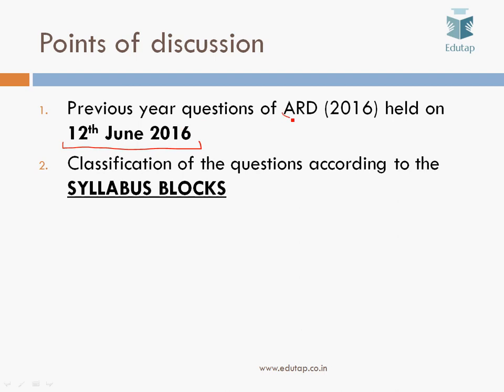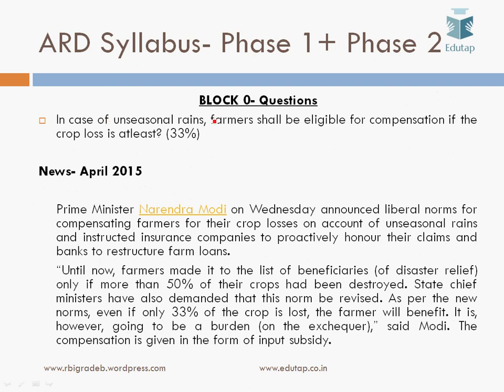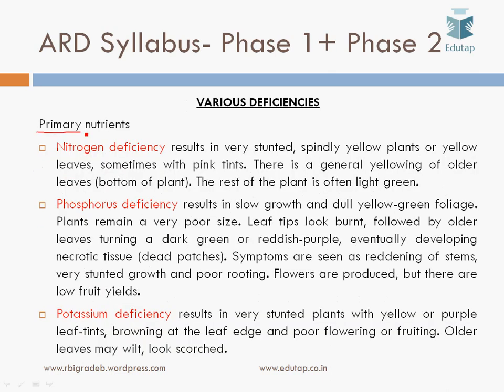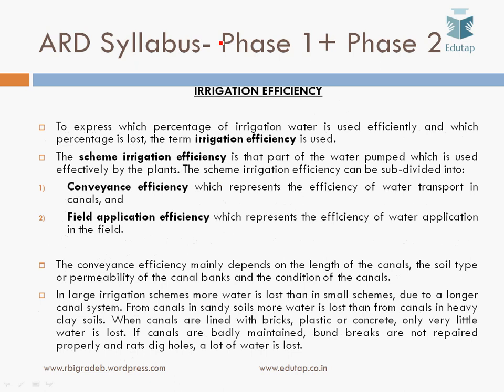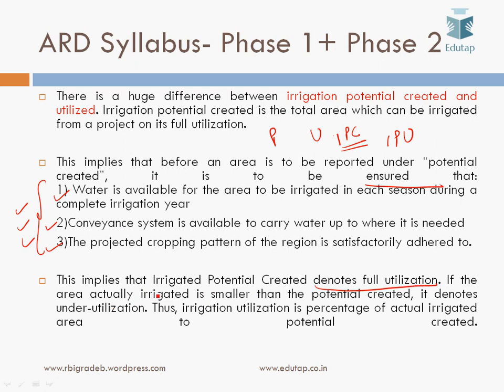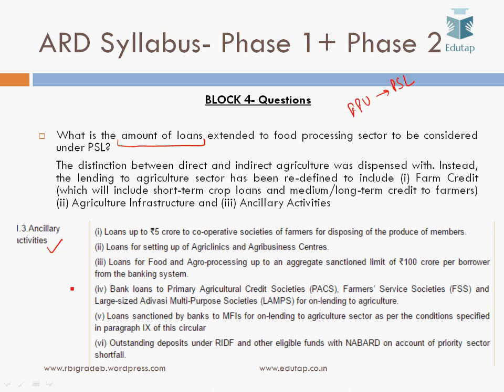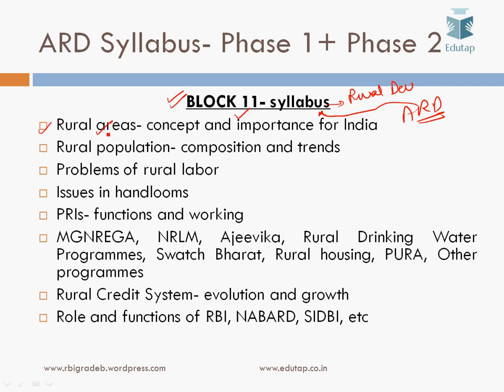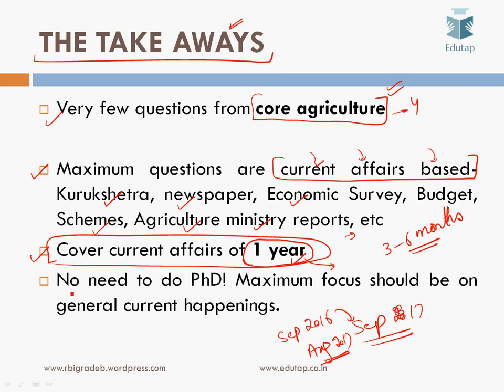2016 NABARD Phase 2 paper analysis - ARD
In this video, we have analysed the Agriculture and Rural Development Section of Paper 2 of NABARD GrA/B examination 2016.
The questions have been categorised into the syllabus blocks for easy understanding of the aspirant.